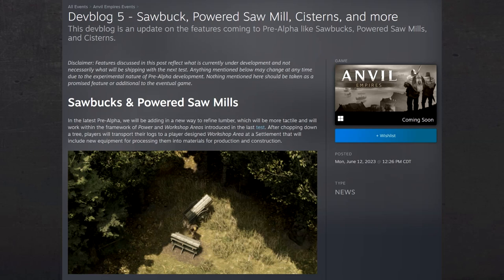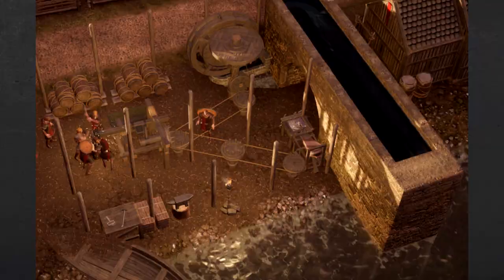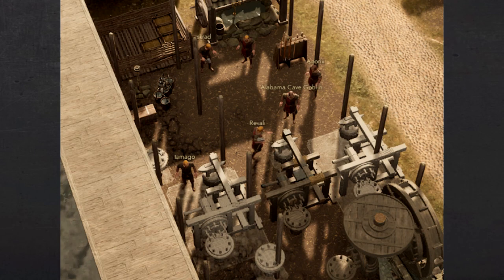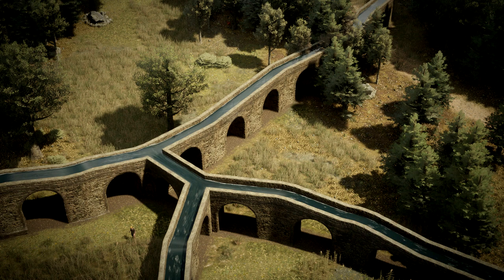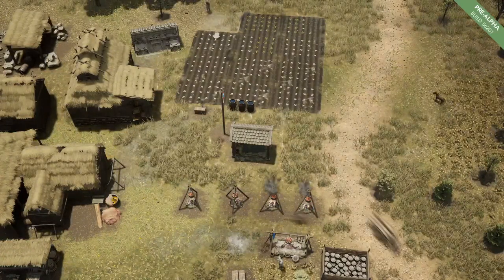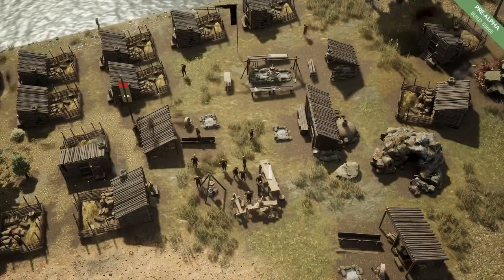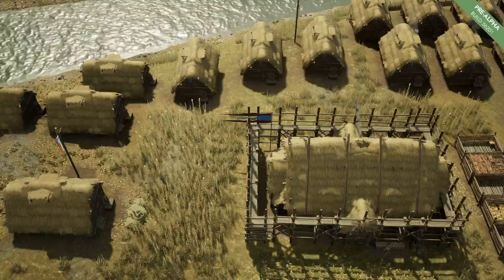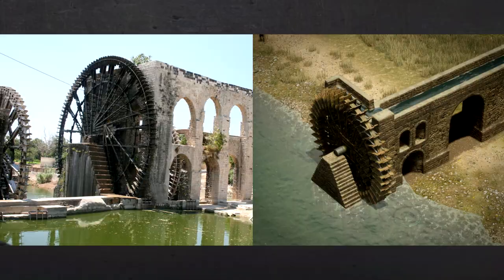Wood Automation, Family Area's, Water Infastructure, Powered Saw Mill Anvil Empires Pre Alpha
During this video I talk about the new Wood Automation, Family Area's, Water Infastructure, Powered Saw Mill from the Devblog 5 update. This game is still in pre-alpha so these features may or may not come to the game.

Community Discord.

Anvil Discord

Anvil Devblog number 5 and wishlsit